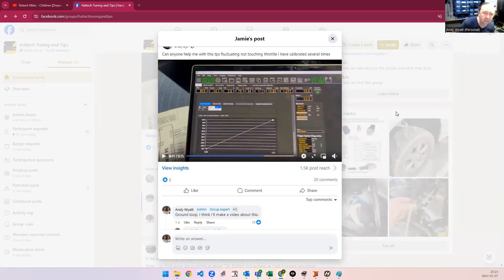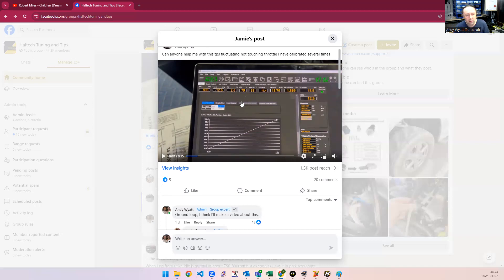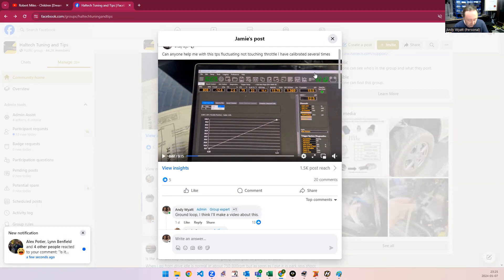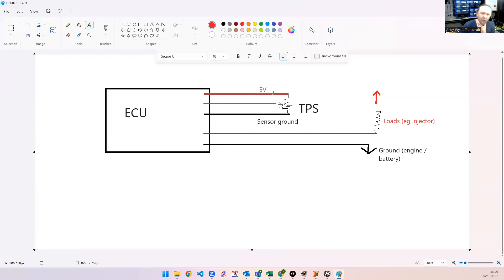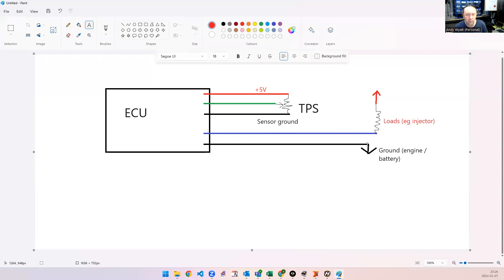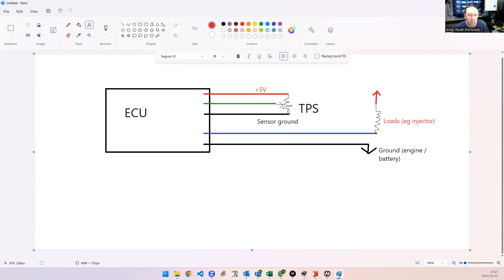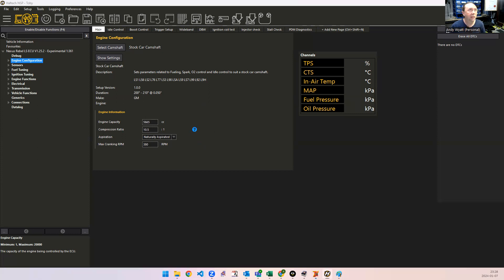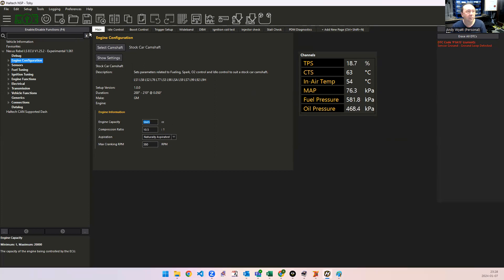My TPS is jumping (sensor ground loops) - Haltech ECU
All your analog sensors need to be grounded to the ECU's sensor ground.
The ECU sensor ground must not be connected to ground in the harness / outside the ECU.
To check this, unplug your ECU and measure continuity between the ECU sensor ground pins (on the harness) to the engine and body. They should be open circuit. If you have continuity, then you need to trace out to see where the short circuit is.
It might be inside a sensor; some sensors are grounded to their body.